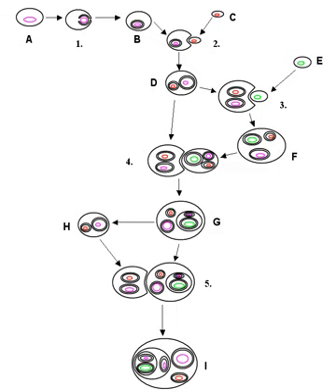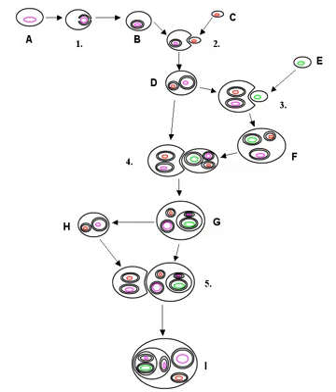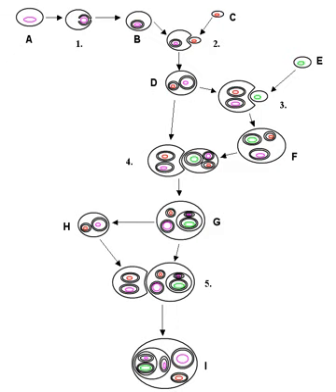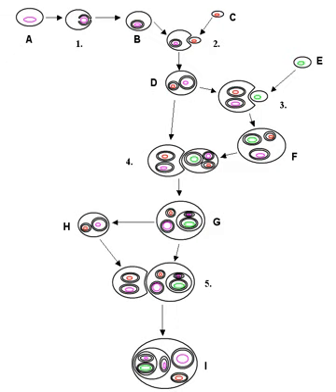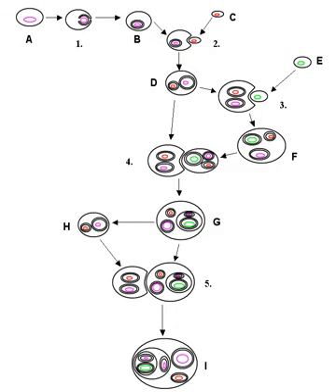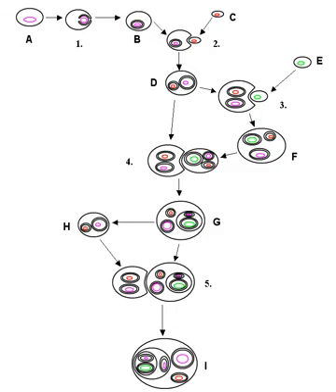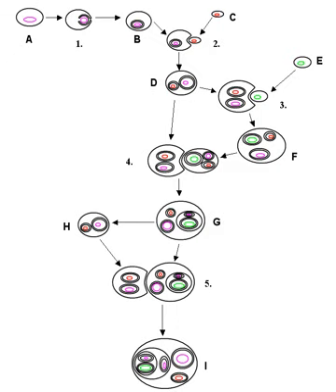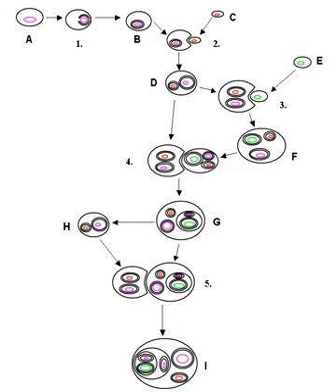Endosymbiont | Wikipedia audio article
00:02:10 1 Bacterial endosymbionts
00:02:21 1.1 In phytoplankton
00:06:26 1.2 In marine invertebrates
00:07:50 1.3 In protists
00:08:51 1.4 In insects
00:15:29 2 Dinoflagellate endosymbionts
00:17:04 3 Viral endosymbionts
00:17:33 4 Symbiogenesis and organelles

- Socrates

SUMMARY
An endosymbiont or endobiont is any organism that lives within the body or cells of another organism in a mutualistic (formerly called symbiotic) relationship with the host body or cell, often but not always to mutual benefit.
The term endosymbiosis is from the Greek: ἔνδον endon "within", σύν syn "together" and βίωσις biosis "living"). Examples are nitrogen-fixing bacteria (called rhizobia), which live in root nodules on legume roots, single-cell algae inside reef-building corals, and bacterial endosymbionts that provide essential nutrients to about 10–15% of insects.
Many instances of endosymbiosis are obligate; that is, either the endosymbiont or the host cannot survive without the other, such as the gutless marine worms of the genus Riftia, which get nutrition from their endosymbiotic bacteria. The most common examples of obligate endosymbioses are mitochondria and chloroplasts. Some human parasites, e.g. Wuchereria bancrofti and Mansonella perstans, thrive in their intermediate insect hosts because of an obligate endosymbiosis with Wolbachia spp. They can both be eliminated from said hosts by treatments that target this bacterium. However, not all endosymbioses are obligate and some endosymbioses can be harmful to either of the organisms involved.
Two major types of organelle in eukaryotic cells, mitochondria and plastids such as chloroplasts, originated by symbiogenesis as bacterial endosymbionts.